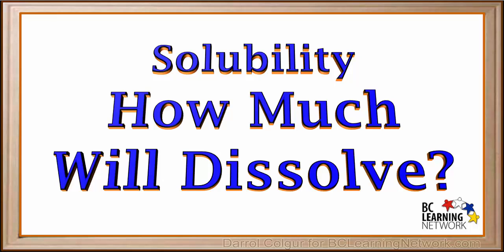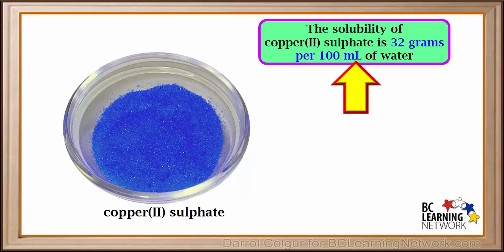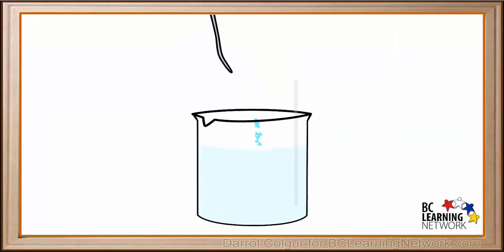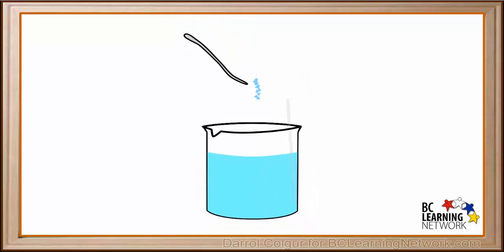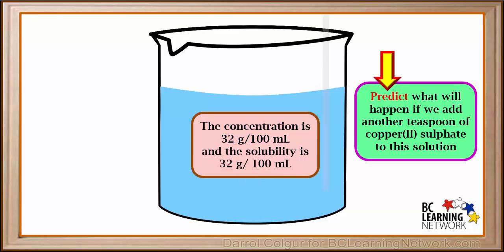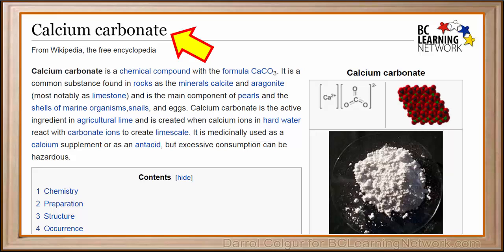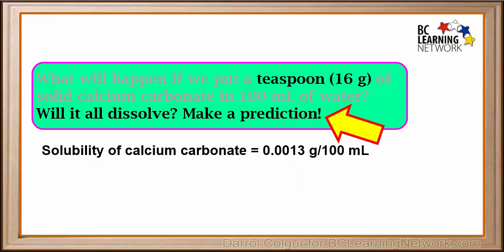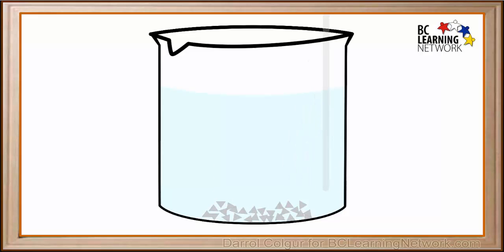WCLN - How much will dissolve?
Shows solubility rates